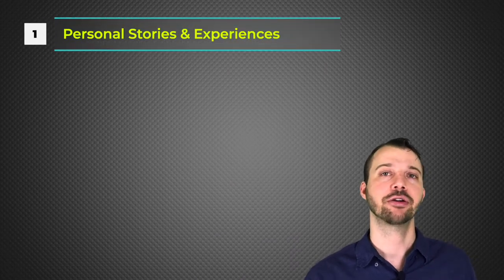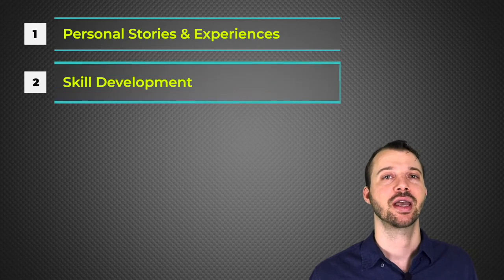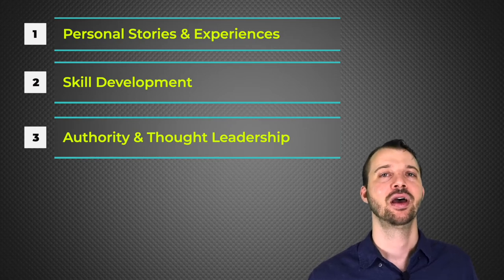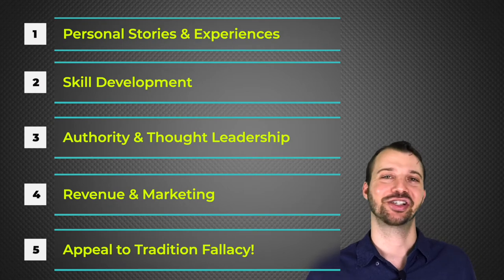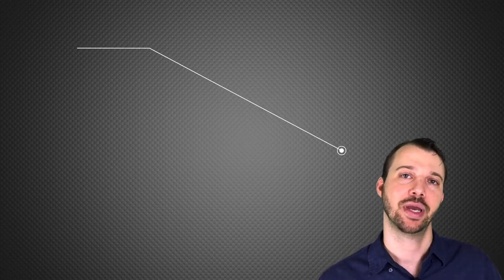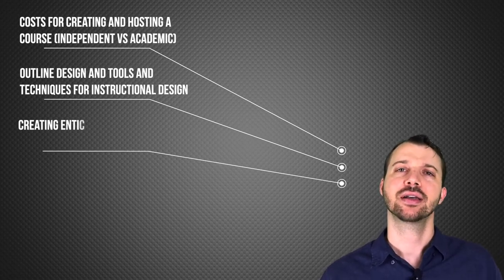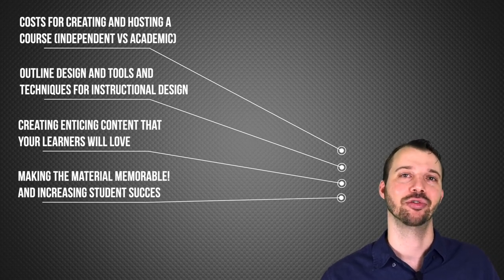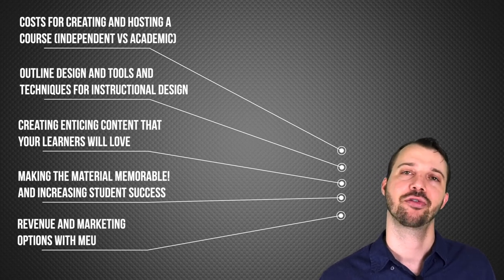Why You Shouldn't Wait to Create Your Online (Medical) Course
Thinking of creating an online course but not sure where to start? Take this quick 7-part course now!

Module 1: Why you should create a course
Module 2: Building your course blueprint
Module 3: Course design & tools
Module 4: Creating enticing content
Module 5: Making material stick!
Module 6: Show me the money
Module 7: Final words and resources

See how you can host your course for free at MedEd University by contacting , or register for free to check out the academy!